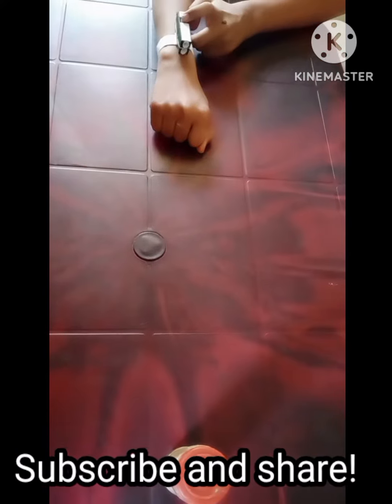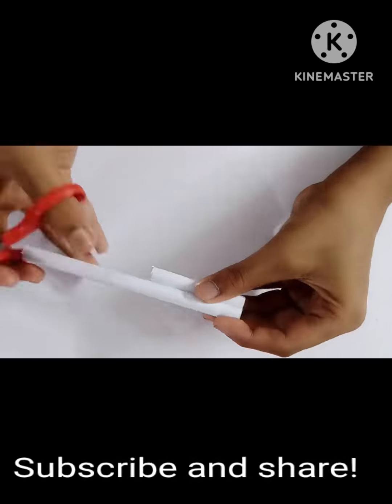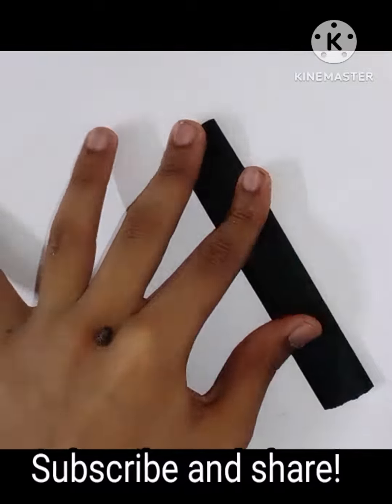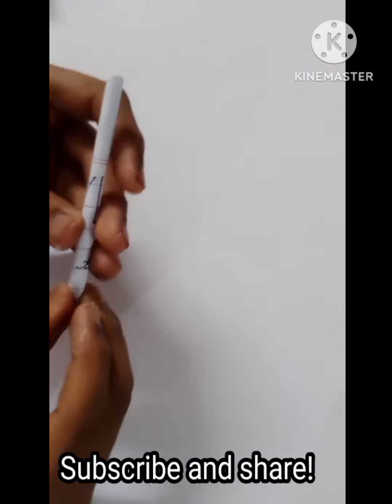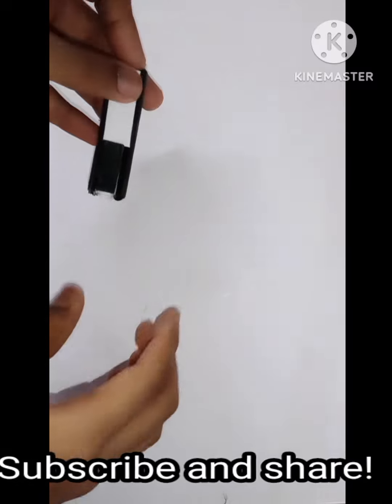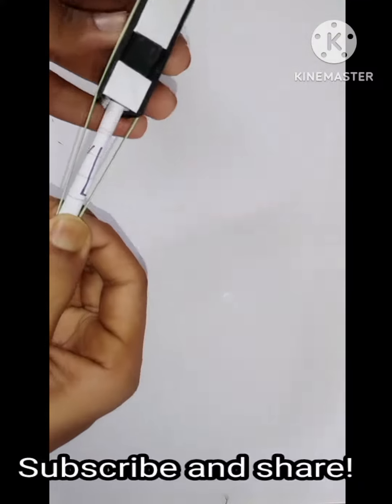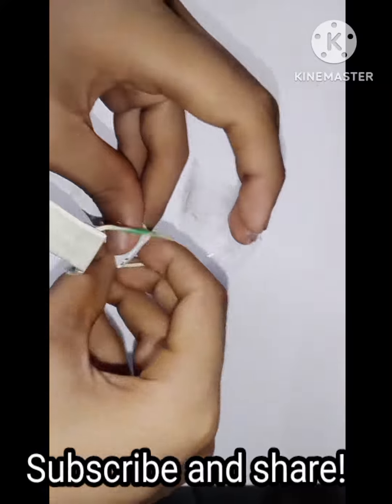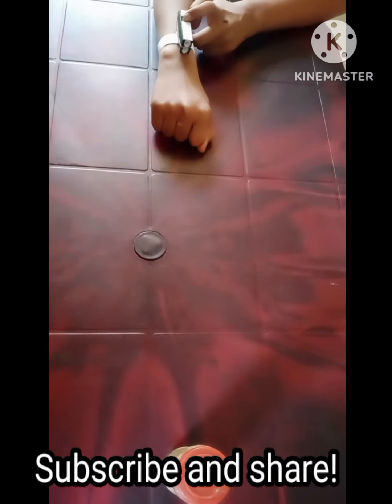DIY wrist watch gun in 2 minutes!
Hello guys today I'm going to show you how to make a gun that fires very fast.